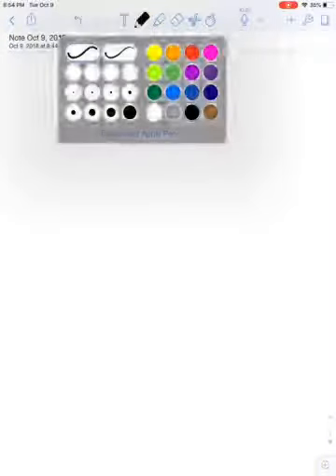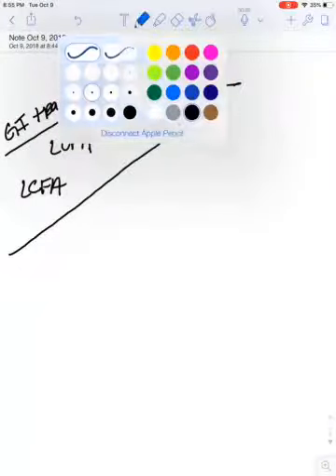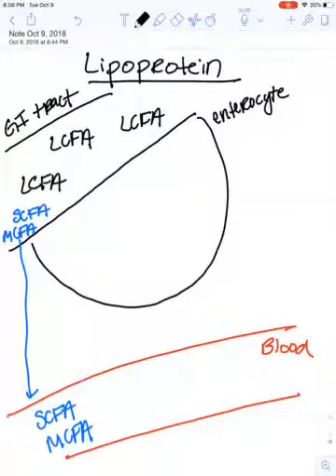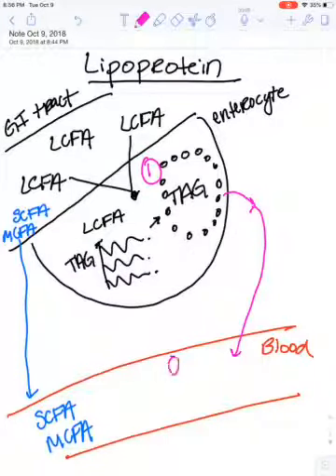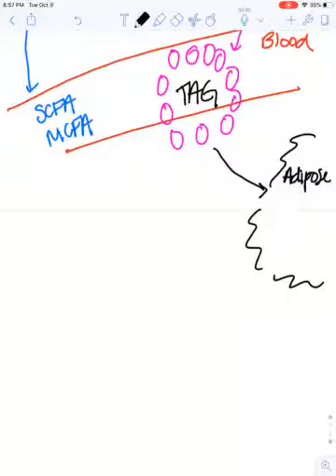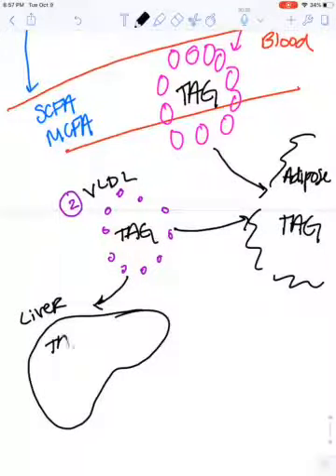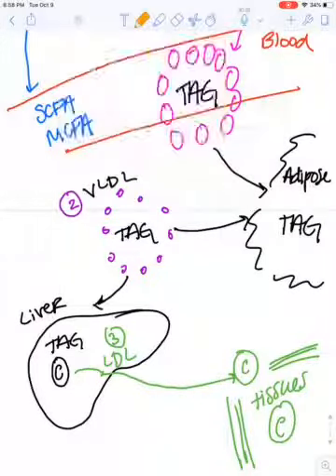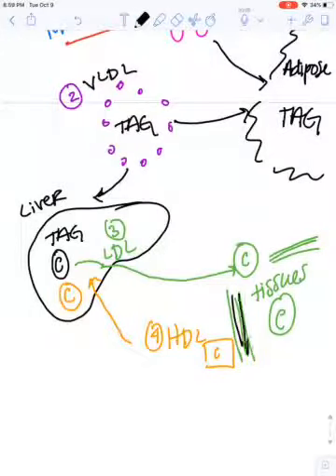FCS 225- Lipoproteins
Long chain fatty acid absorption and lipoprotein roles